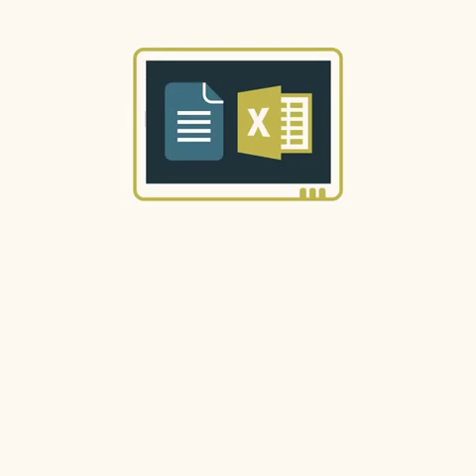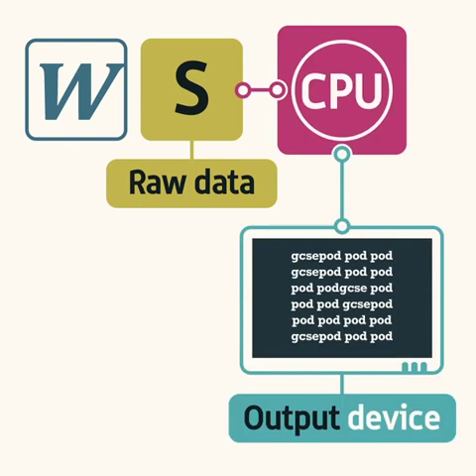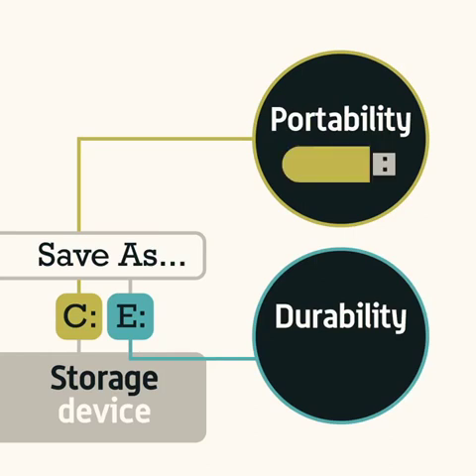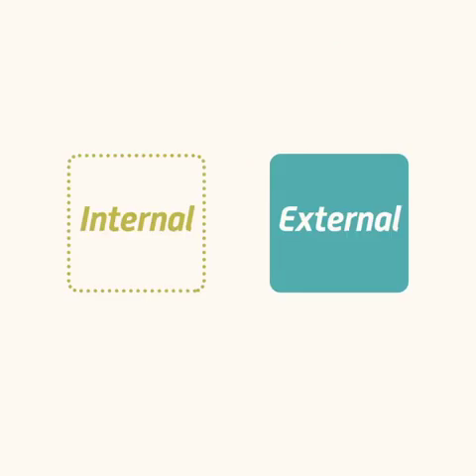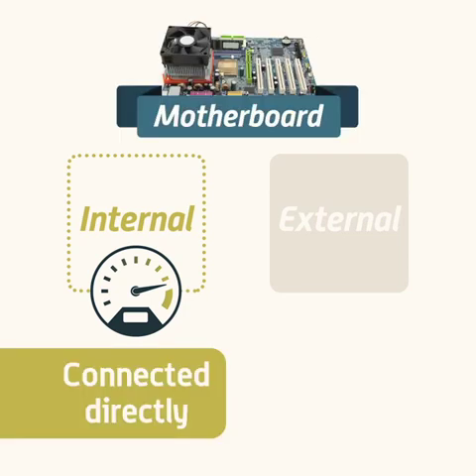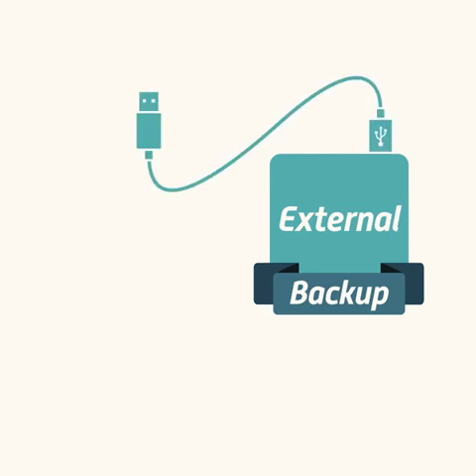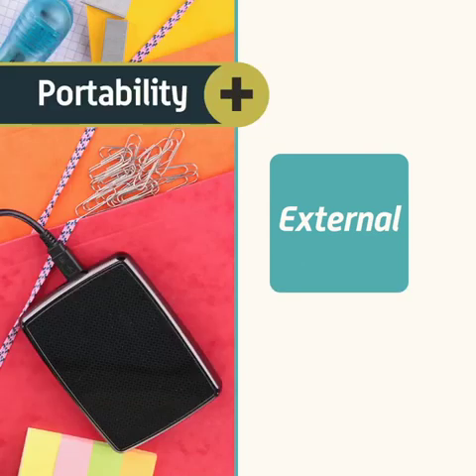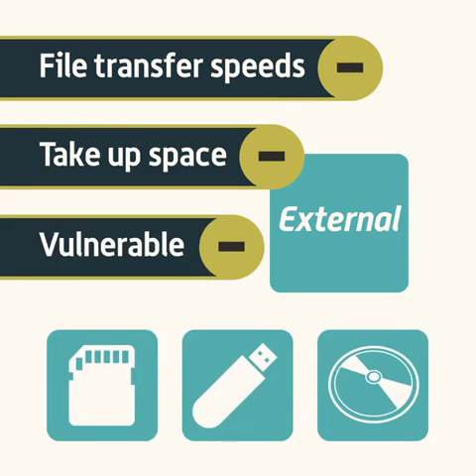GCSEPod Computer Science 08 001 Use of Secondary Storage